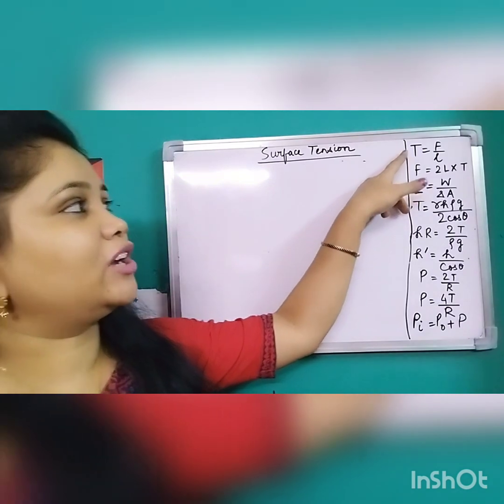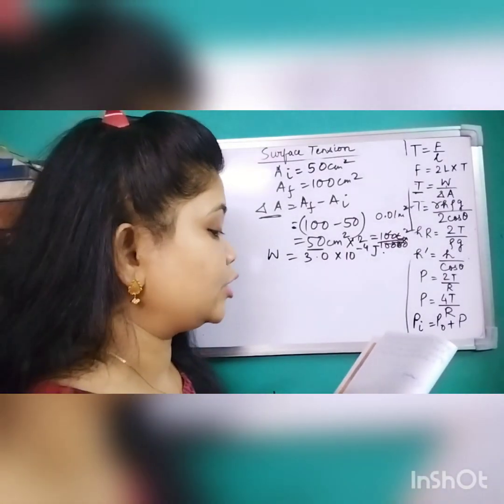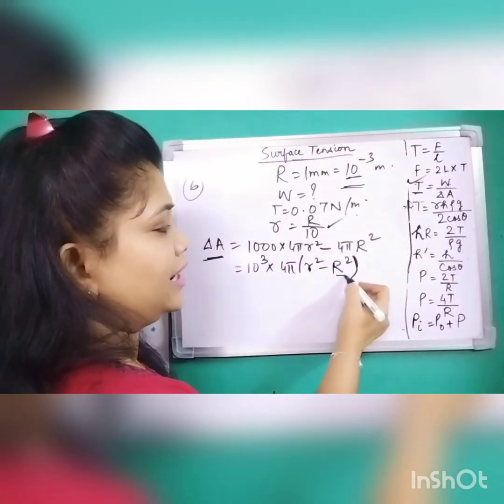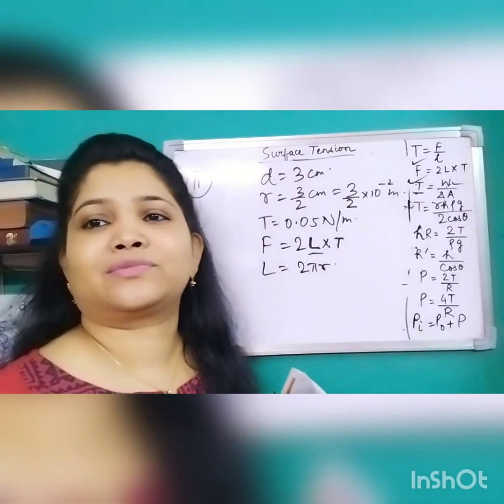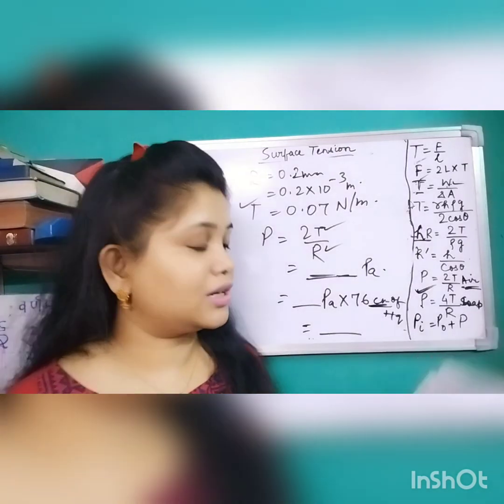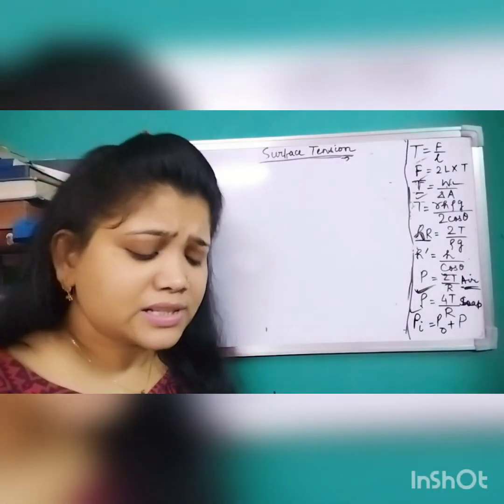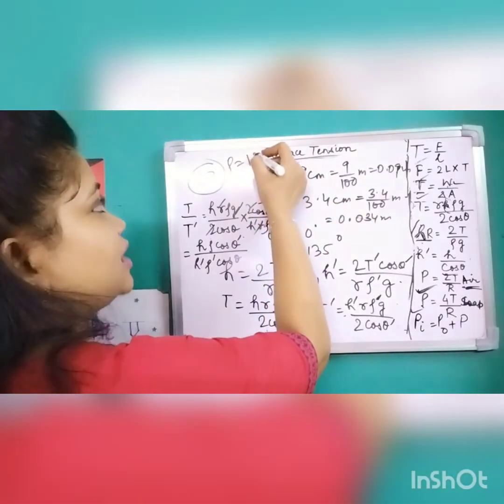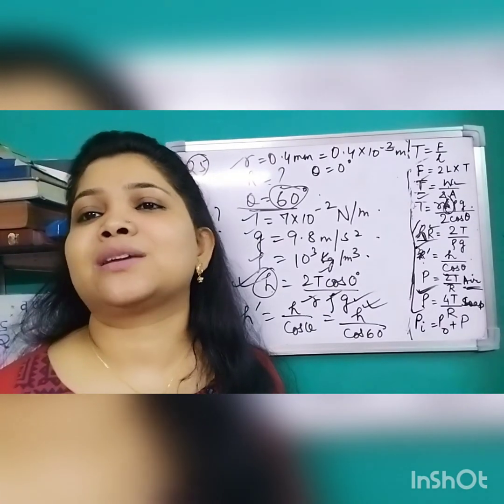cls 11 Numericals from Surface Tension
Nootan Physics Book pg 658,659